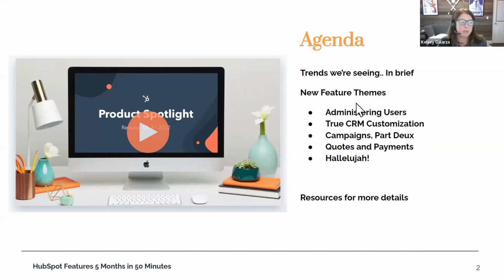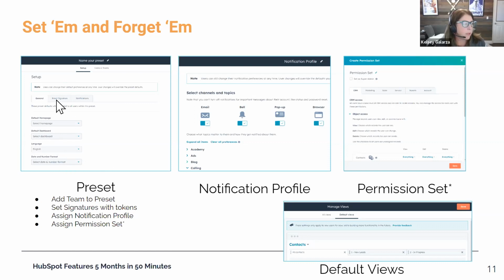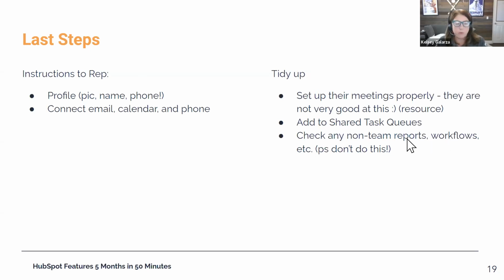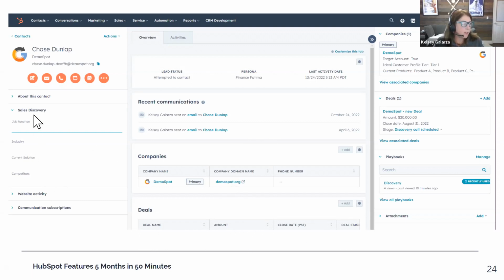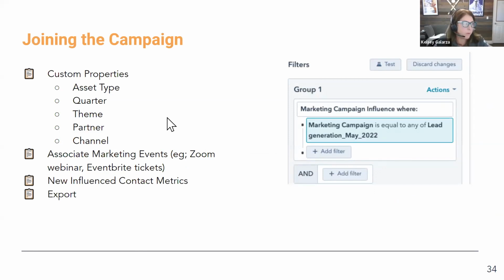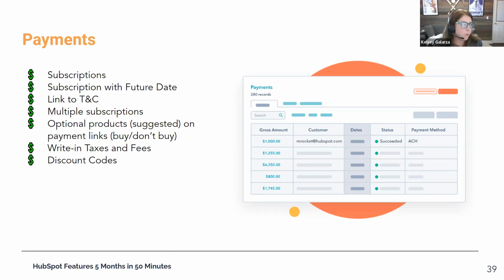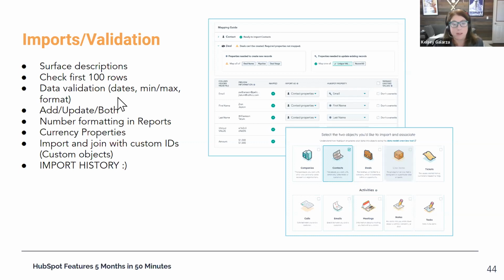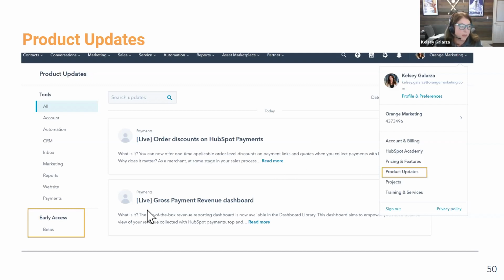Orange Marketing Webinar | 50 New Features in 50 Minutes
Kelsey Galarza, co-founder of Orange Marketing, goes over the top 50 new features for HubSpot users.